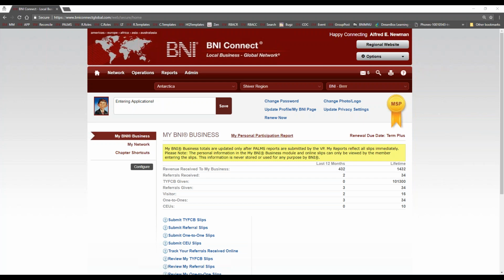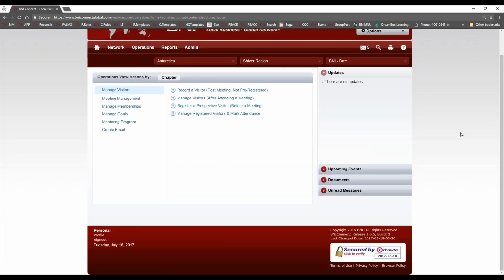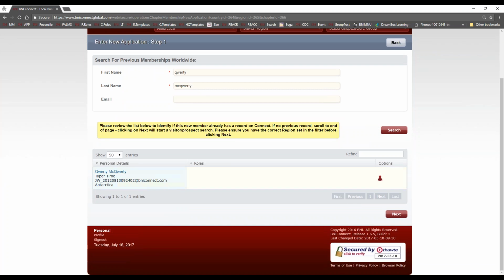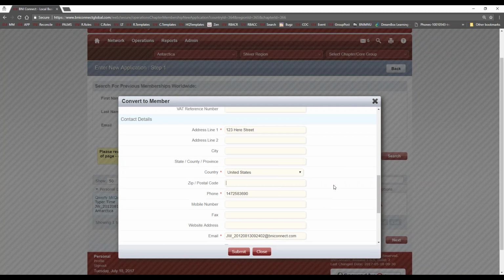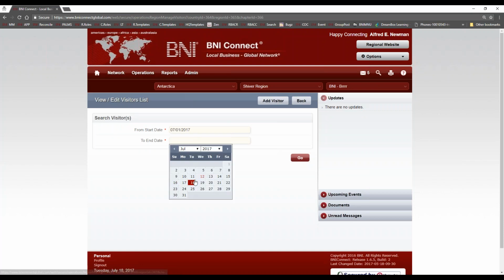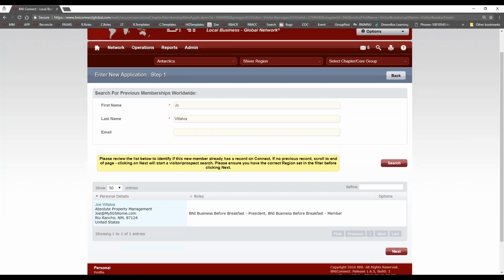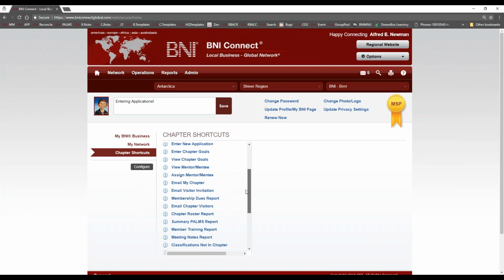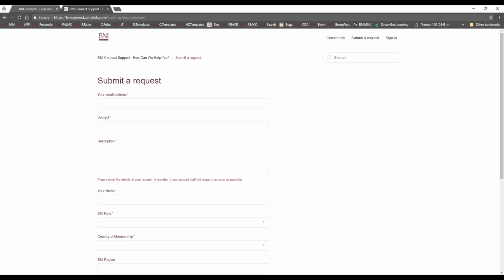BNI Connect: Entering New Member Applications Online - (July 2017)